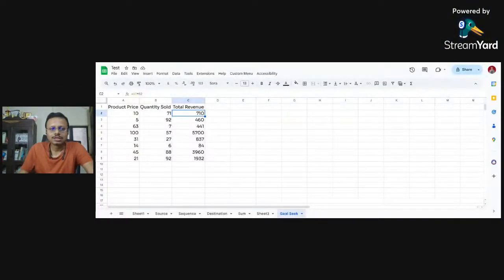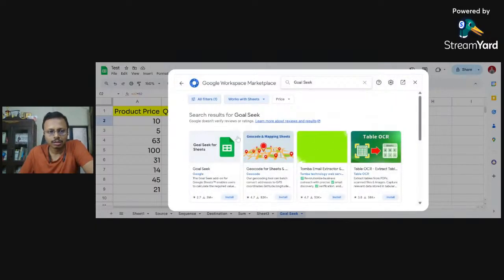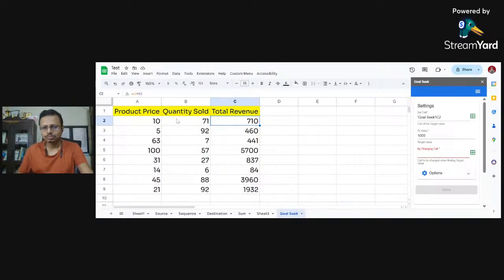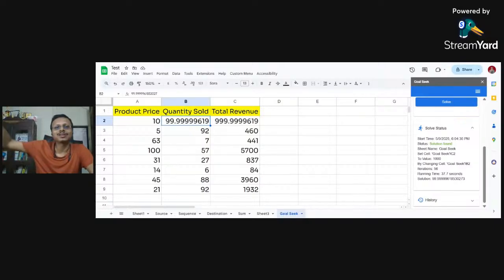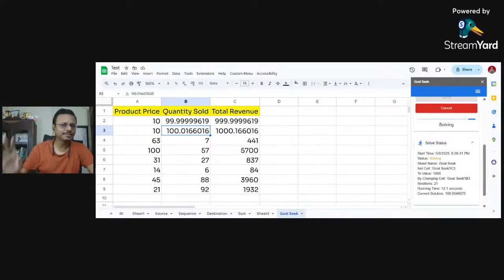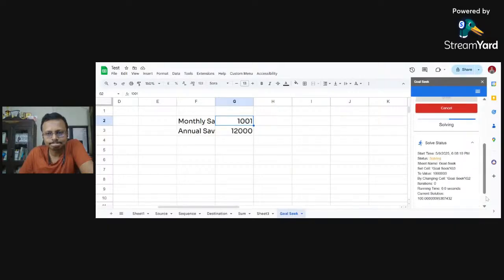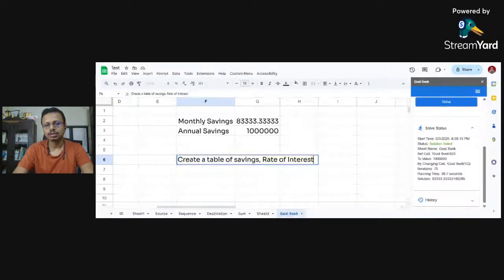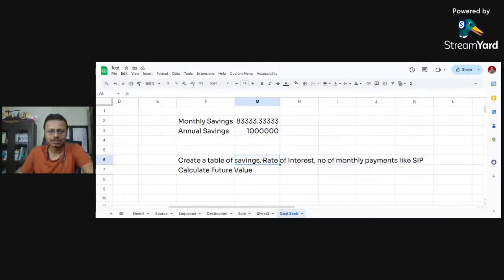Friday Power Hour!!!!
Learn how to use the powerful Goal Seek feature in Google Sheets to solve problems and achieve precise results with ease. In this video, we walk you through a step-by-step guide on how to set up and use Goal Seek to automatically adjust values and find the desired outcome in your calculations.

✅ What You’ll Learn:

What Goal Seek is and when to use it.

How to access Goal Seek in Google Sheets.

Step-by-step example to solve a practical problem using Goal Seek.

Tips and best practices for accurate results.

Whether you’re a beginner or an advanced user, this tutorial will help you master Goal Seek in minutes.